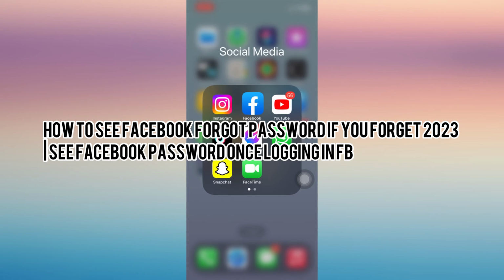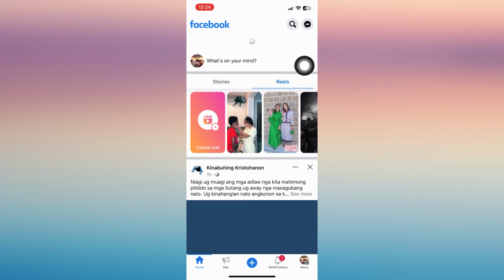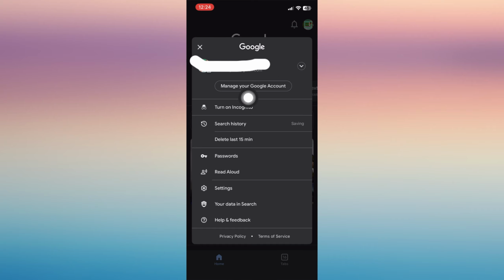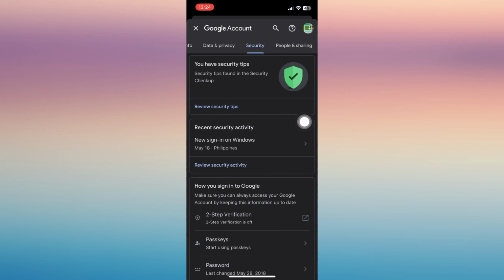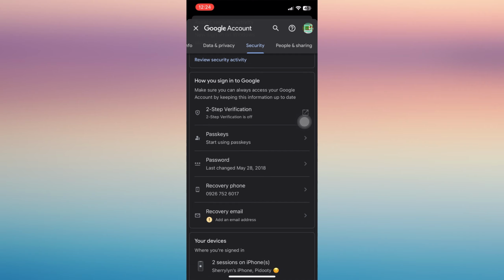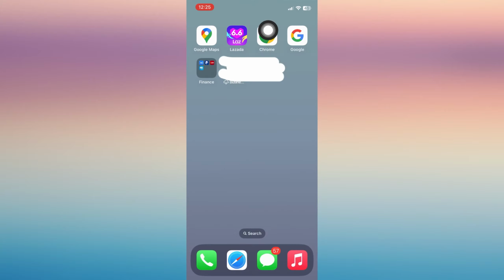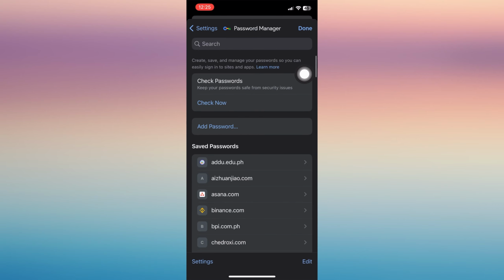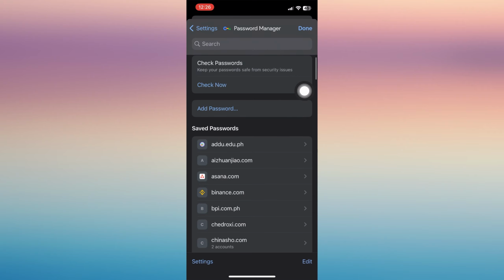How to See Facebook Password if You Forget 2023 | See Facebook Password Once Logging in FB